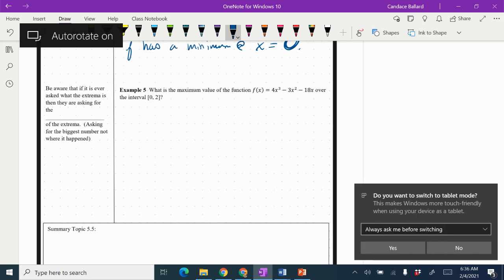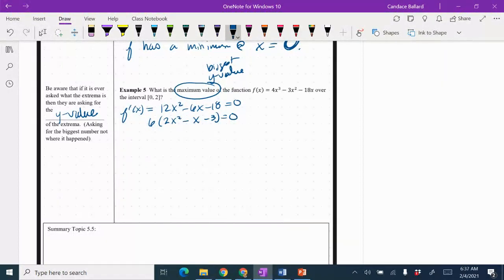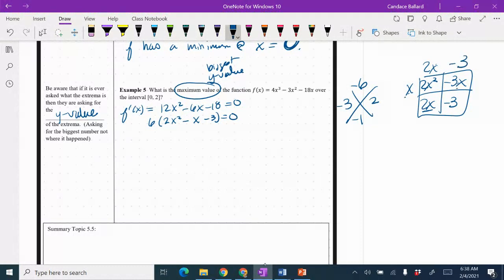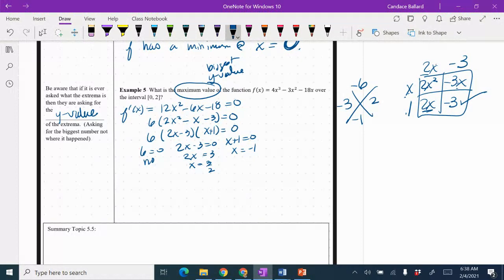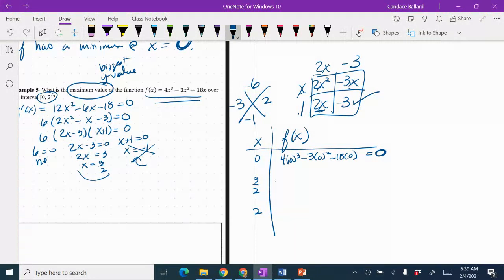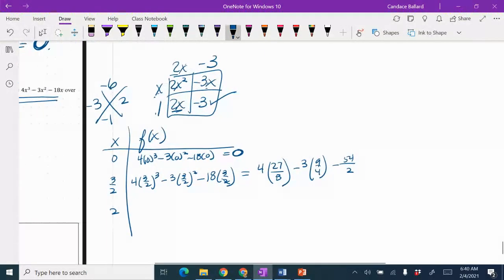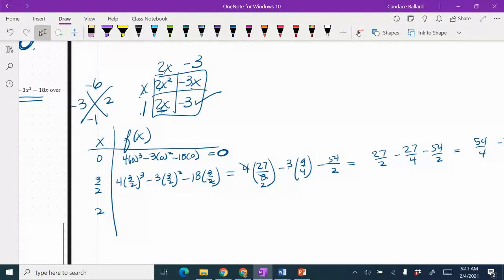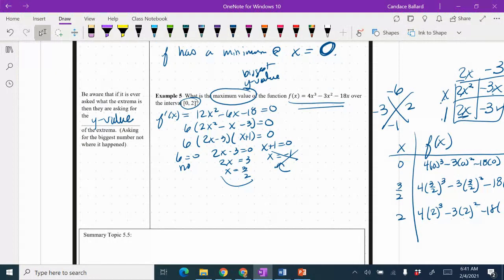Calculus 5.5 Absolute Extrema Example 5